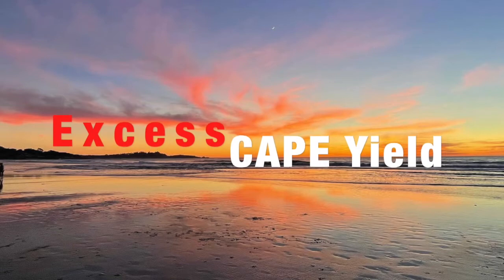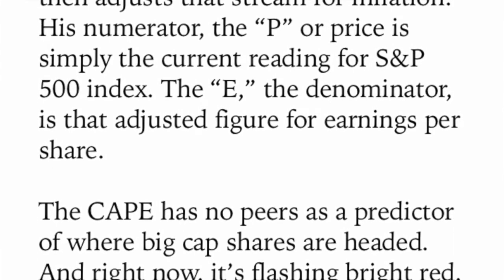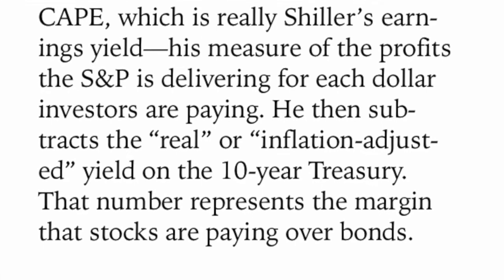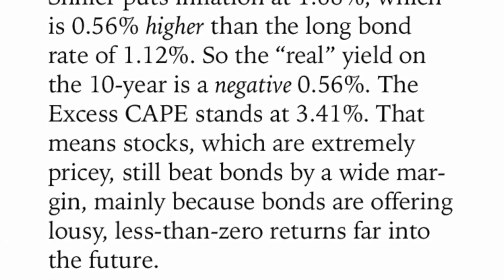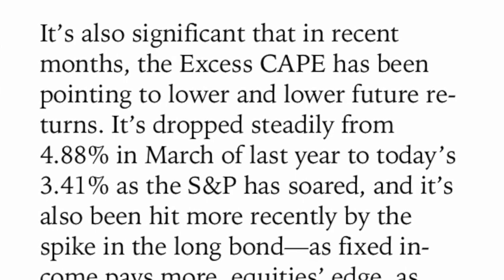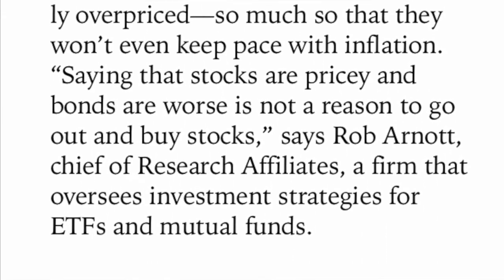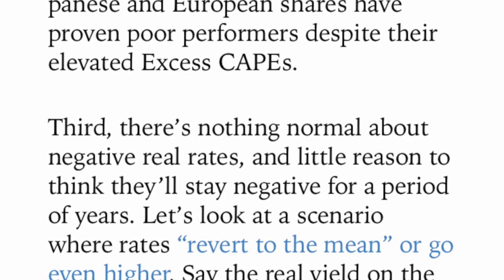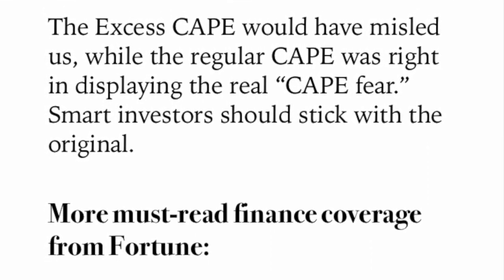Robert Shiller The Excess CAPE Yield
Even though this article has some negative things to say, you should know that Robert Shiller won a Nobel prize, so it may be wise to look beyond the basics in order to understand the benefits of the Excess CAPE yield.
Our products on Portfolio Management:
If you go to the website you can download a free excel sheet for portfolio management.  This is a simplified version that considers 27 ETF's that covers all 11 sectors, the S&P500, VTI, gold, etc. using prices from Q3 2023.  This is free so you can see how it works.

If you like using this approach, you can get up to date models with recent prices. Currently, access to a simplified portfolio model and future quarterly models is $2.00 per month

To learn the Modern Portfolio Theory see our full course that would allow you to add in specific stocks or specific ETF's into a portfolio.

Outro Music from Your January Letter

Learn about my motives with this Channel: To help Syrian Refugees in Lebanon:

Refer a Friend Program with Schwab Brokerage Account

    Schwab Brokerage account offers IRA's, Roth IRA's, and traditional brokerage accounts.
    Great for those looking to get away from Robin hood.
    No international ATM fees is one of the unknown perks of having a Schwab checking +
    brokerage account.
    Use my Referal Link to Learn More and Sign-up for :
     As my referral, you can get up to $500 when you become a Schwab client and make a

1. You can support my efforts to work in the Middle East to Learn Arabic and respond to the Syrian Refugee Crisis

You're welcome to join our Facebook group:  Smart Money Investing